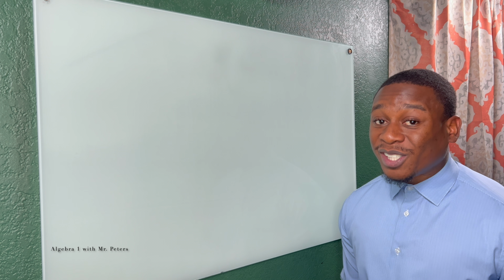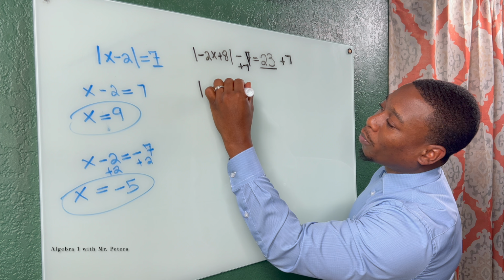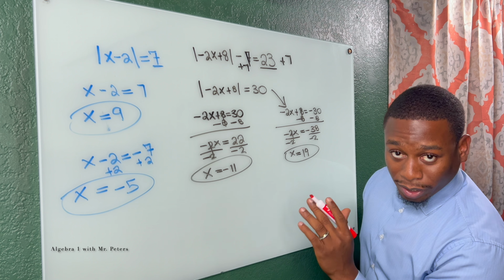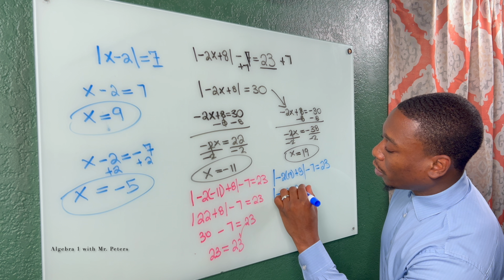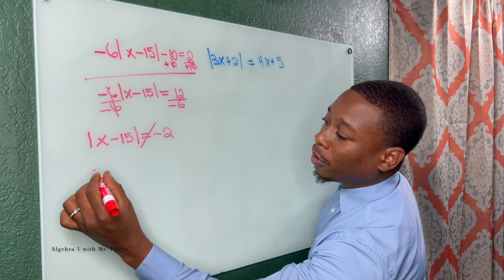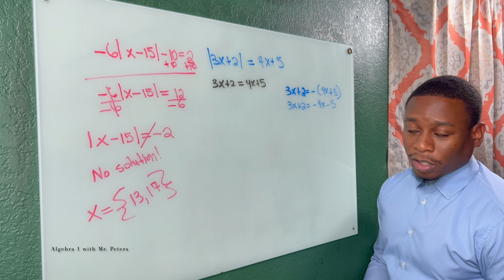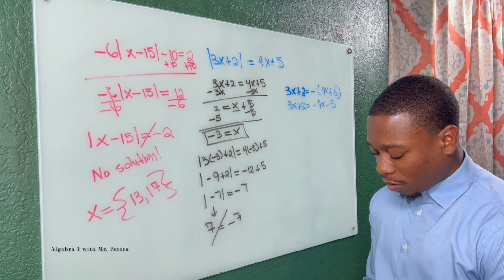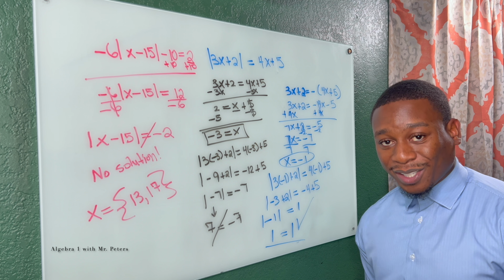Absolute Value Equations: What You Need to Know to Ace Your Test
In this video, we review solving absolute value equations. Whether you're just starting out or need a refresher, this tutorial covers all the basics to help you master this essential algebra topic. We'll break down the steps and provide clear examples to improve your understanding and boost your confidence in solving these equations.